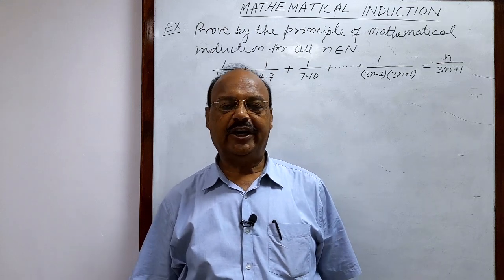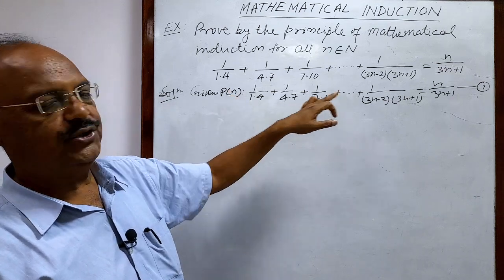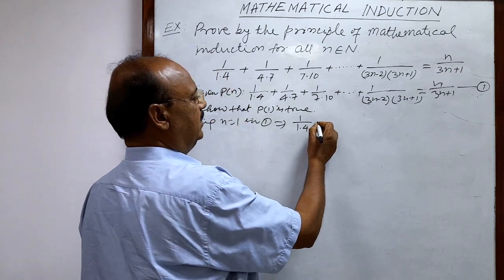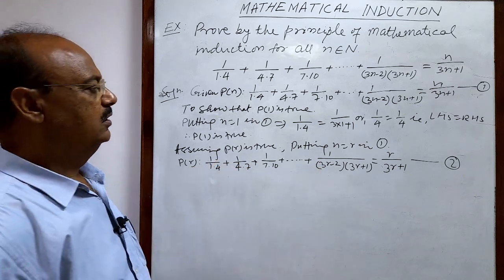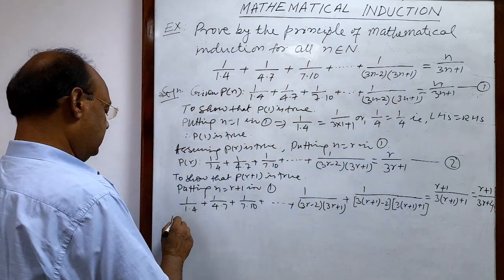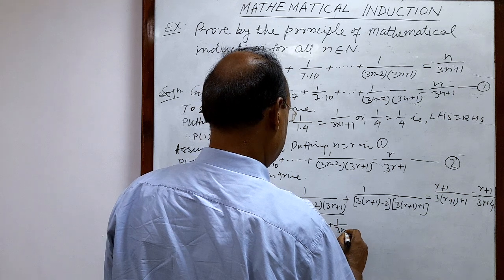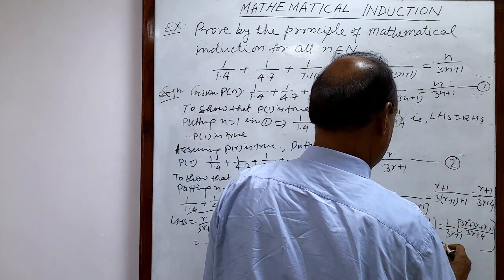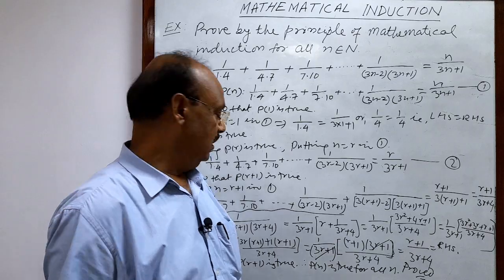Prove by the principle of Mathematical induction |1/1.4 + 1/4.7 + 1/7.10 + … + 1/(3n-2)(3n+1)=n/3n+1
Prove by the principle of Mathematical induction for all n belongs to N |1/1.4 + 1/4.7 + 1/7.10 + … + 1/(3n-2)(3n+1) = n/(3n+1)| Mathematical Induction | Maths